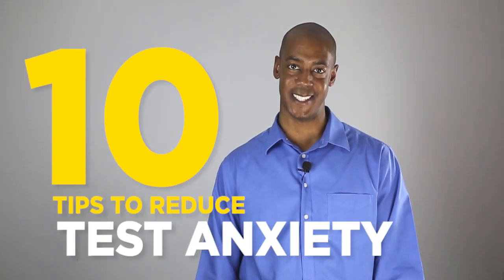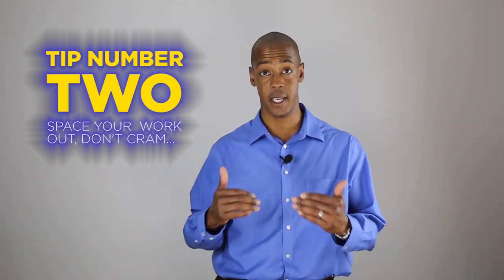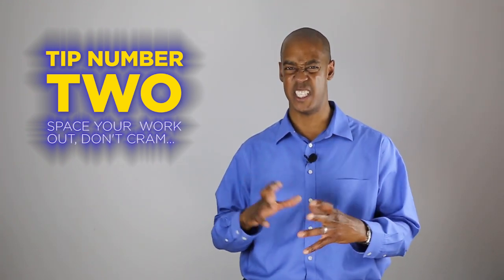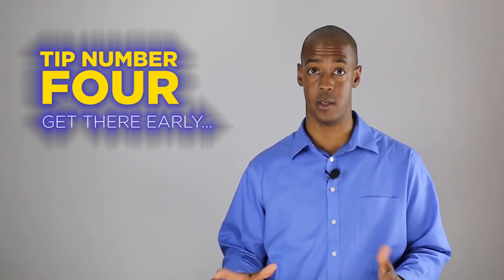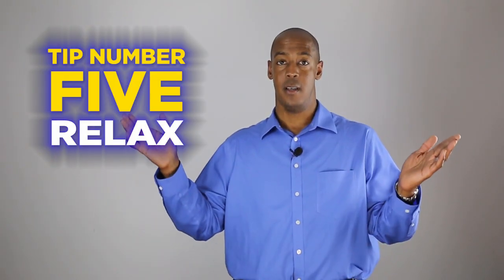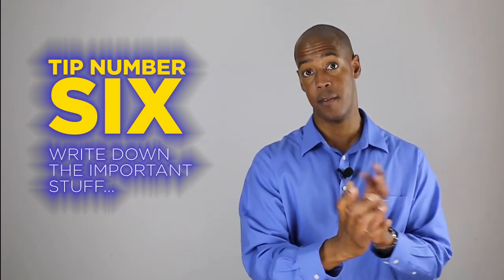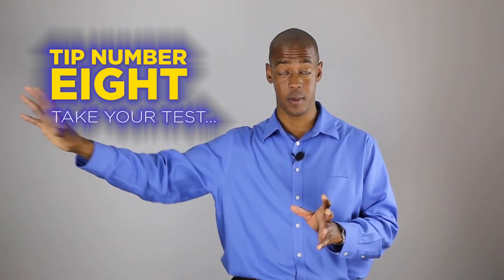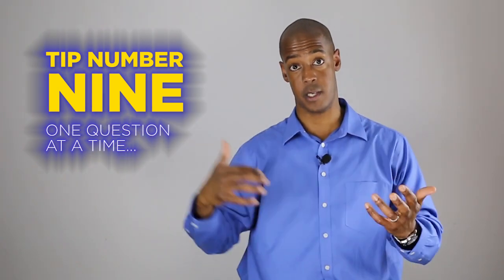How to Deal With Test Anxiety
The Center of Counseling & Student Development @ Coppin State University shares 10 tips to help deal with test anxiety.